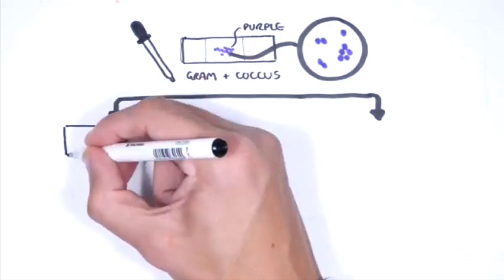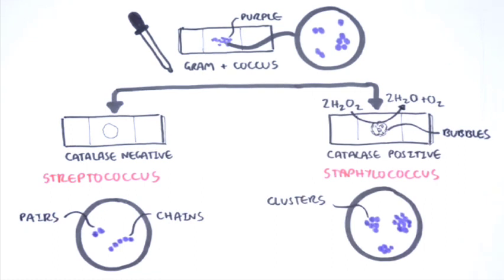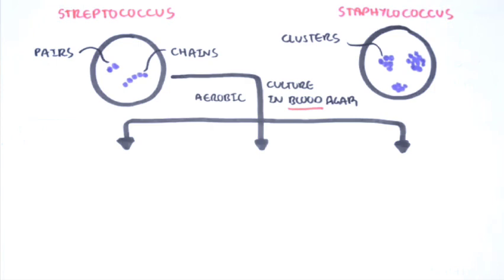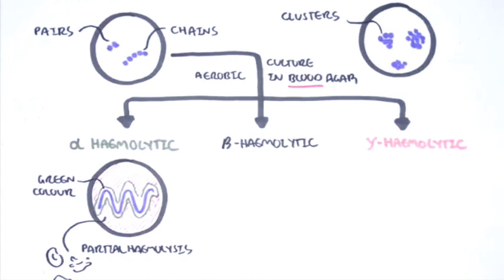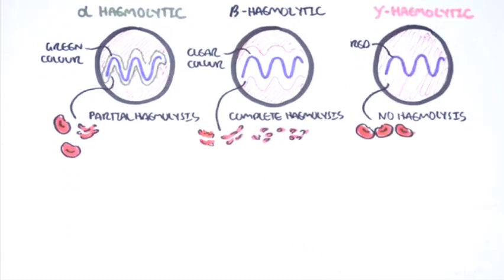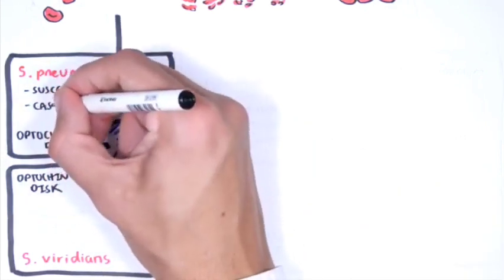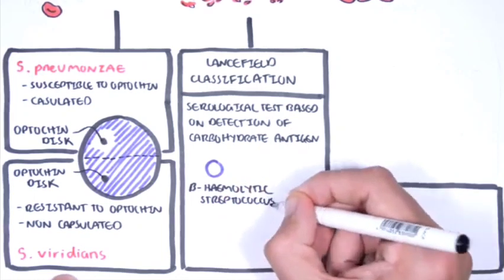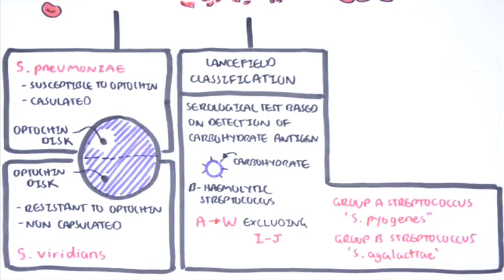difference between staphylococcus and streptococcus /gram positive bacteria / microbiology